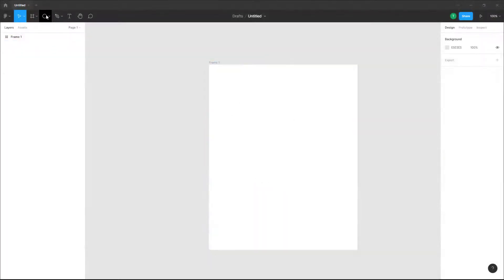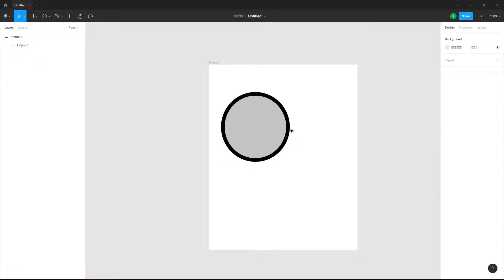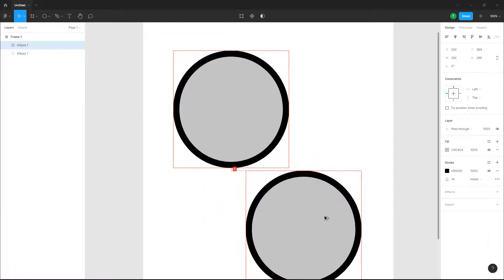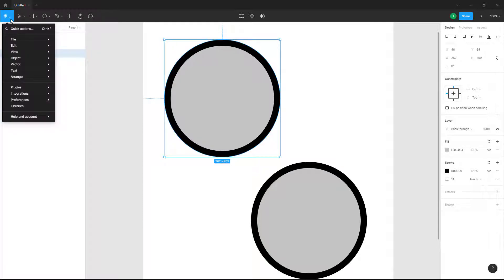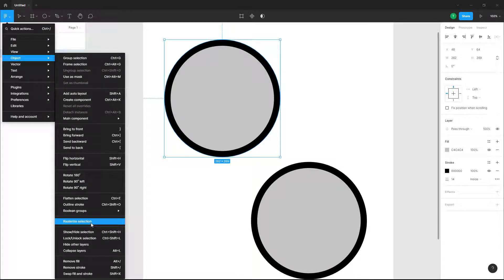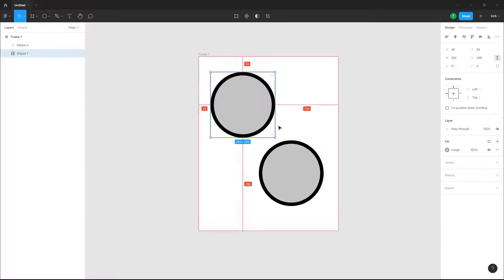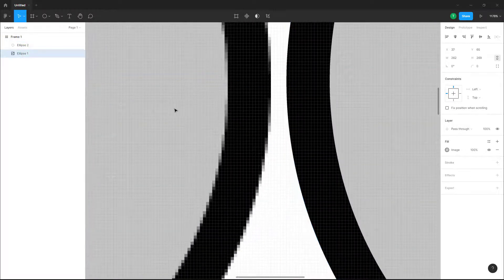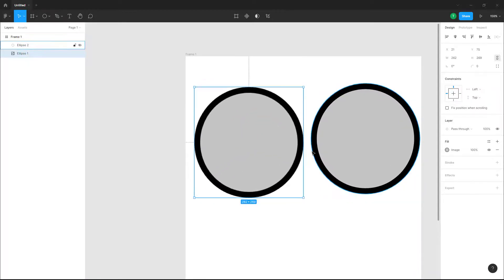Figma Tutorial - Lesson 60 - Rasterize Layer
In this tutorial, we will be discussing about Rasterize Layer in Figma